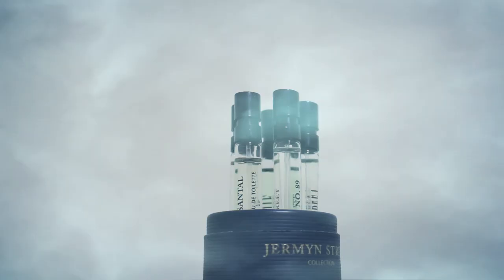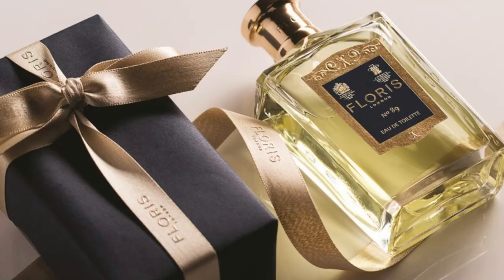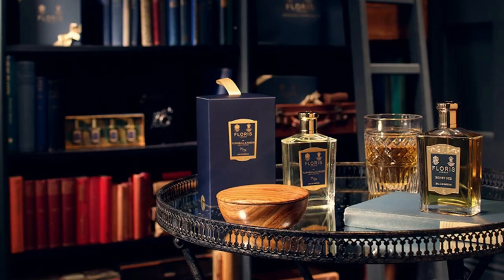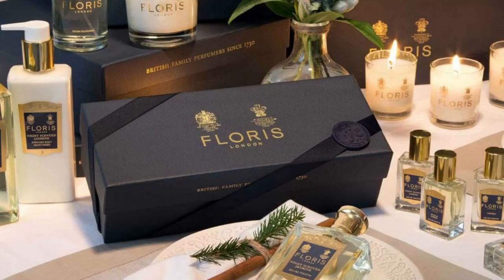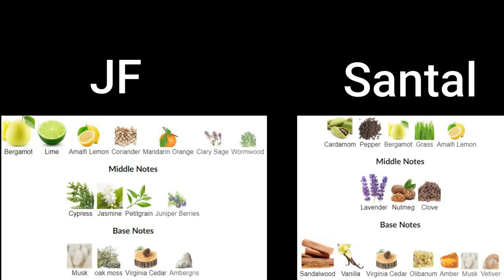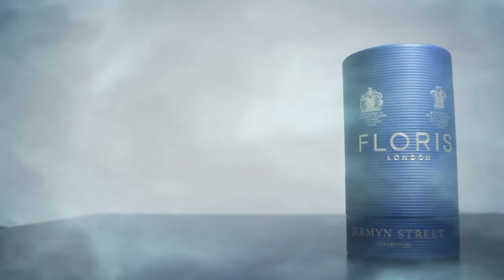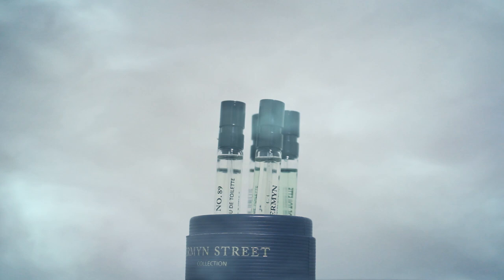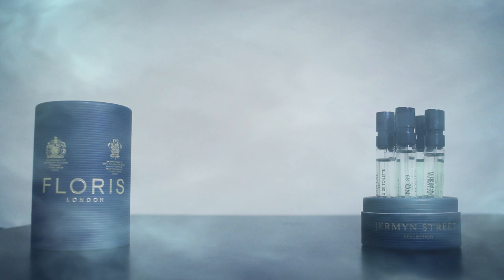Floris - Jermyn Discovery Set | Top 5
Ranking the top 5 fragrances from Floris' Jermyn discovery set based off my first impression, never having smelt them before.

Fragrances included:

No. 89 Orange and bergamot blended with lavender and neroli give this scent its classical cologne aspect.

 Santal Warm spiced citrus notes woven with a sensual aromatic heart of lavender leading into a complex woody oriental base.

 Elite Woody notes of patchouli and vetiver are enlivened with a cool citrus twist of bergamot, grapefruit, and lemon, punctuated in great interplay with the green resinous notes.

 JF A burst of bergamot, lemon, lime, and mandarin lead to juniper berry, cypress, and petitgrain at the heart giving the fragrance its unmistakable masculine character.

 Jermyn Street The initial burst of citrus and green notes has been blended with the theme of vetiver. Vetiver runs throughout the fragrance and is accompanied by juniper and a twist of coriander.